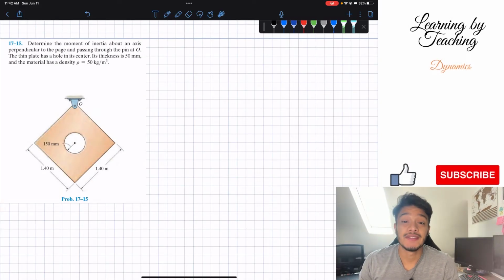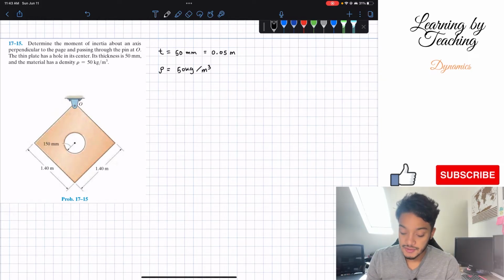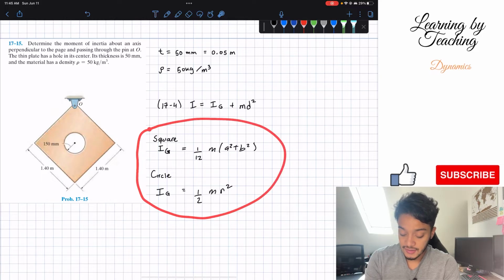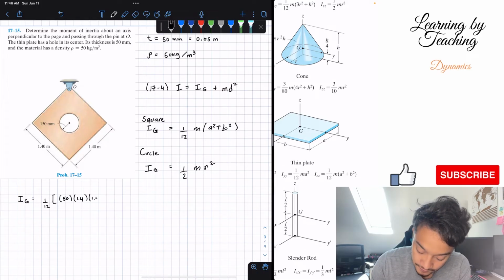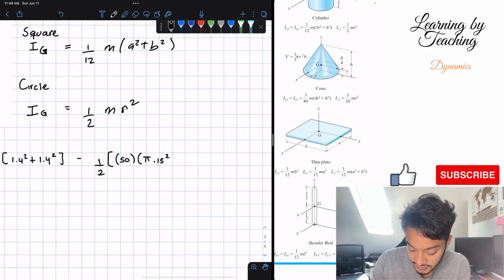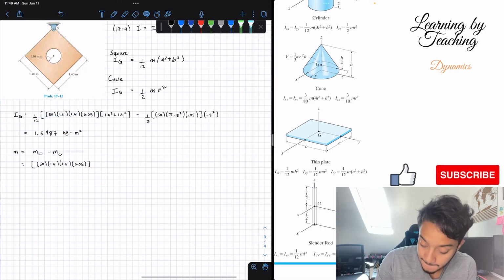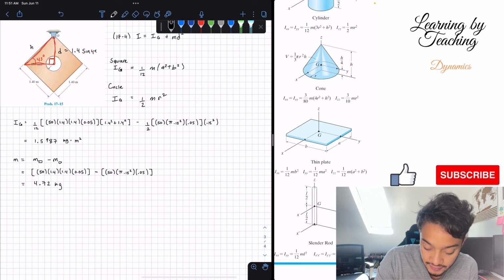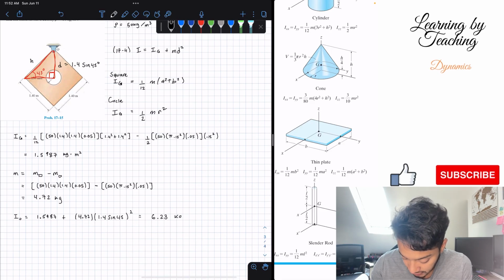Dynamics 17-15| Determine the moment of inertia about an axis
Question: Determine the moment of inertia about an axis perpendicular to the page and passing through the pin at O. The thin plate has a hole in its center. Its thickness is 50 mm, and the material has a density p = 50 kg/m3